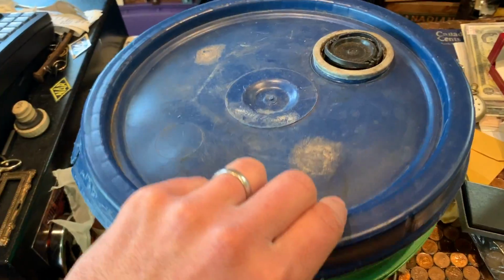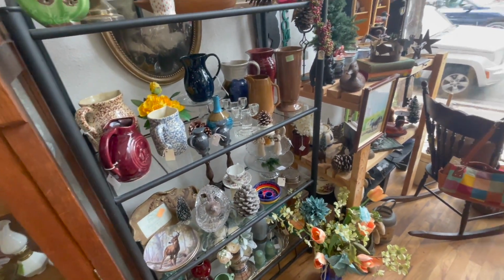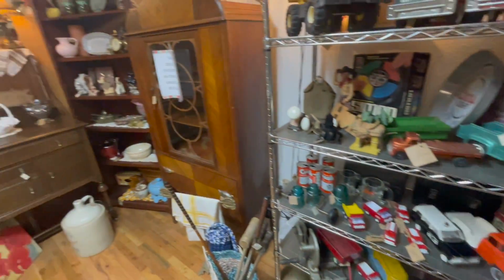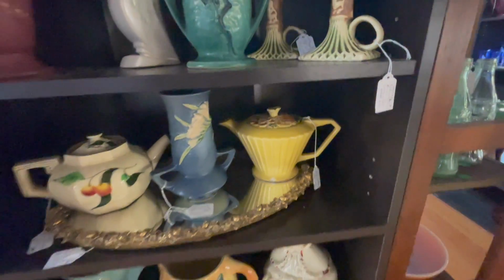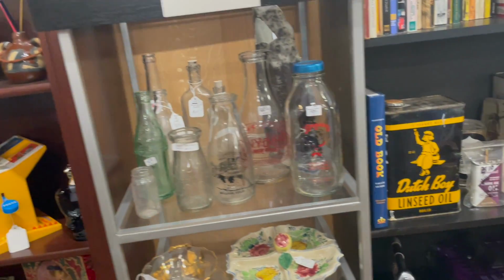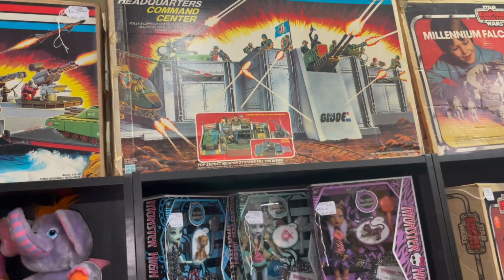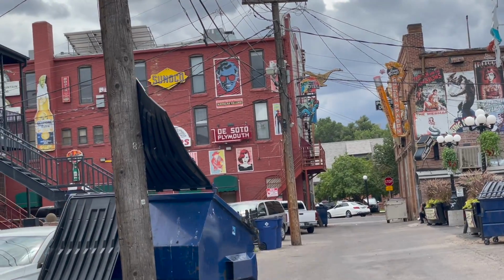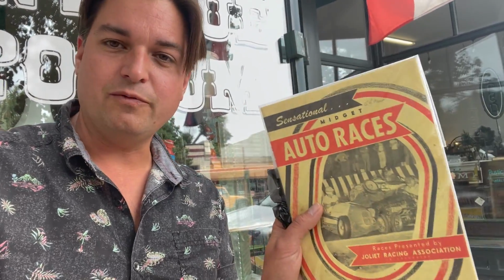Exploring the Antique Shops of Pueblo CO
I cruise down the highway today, and visit Pueblo CO, let's see what they have to offer!